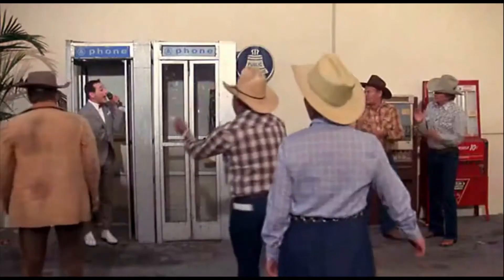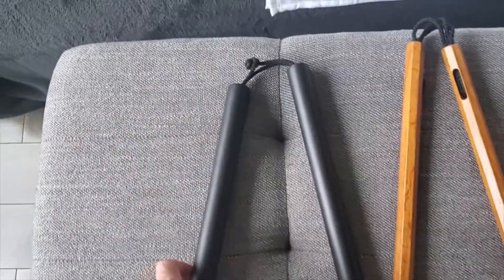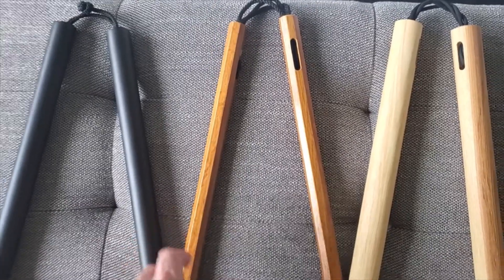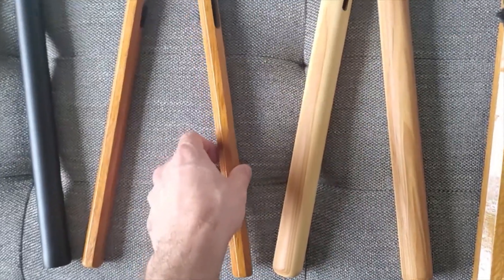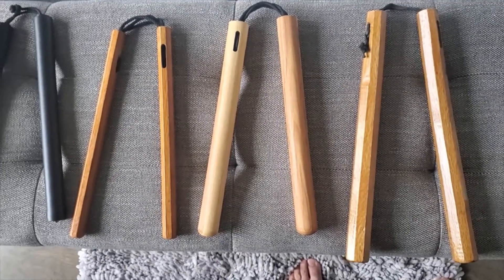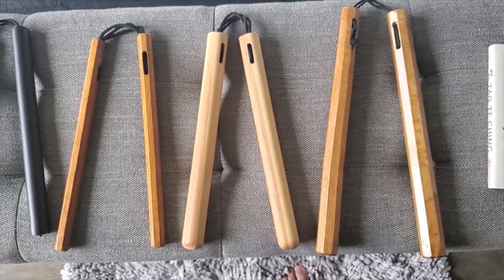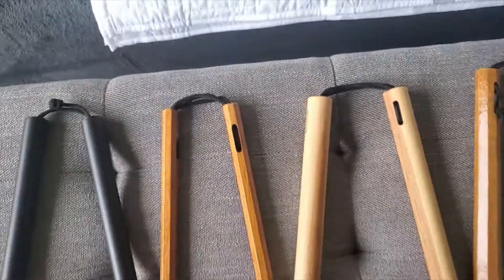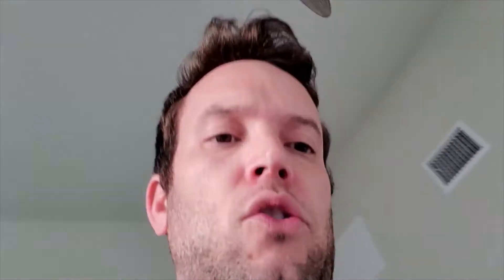My Nunchucks / Nunchuks / Chucks / Nunchaku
In this video I discuss the four different types of nunchuks that I own, what they are made of and how I use them. My dogs may make an appearance in this video too  ;)